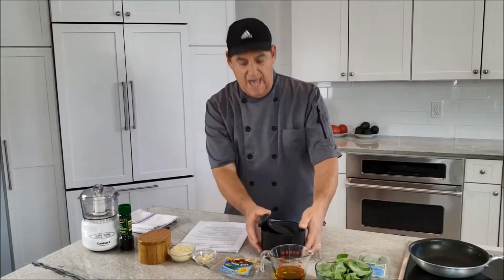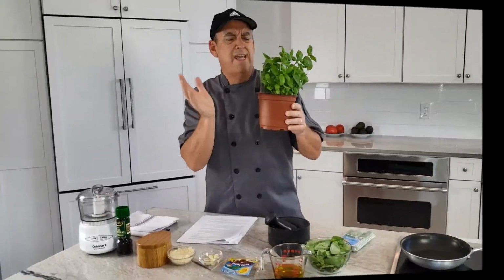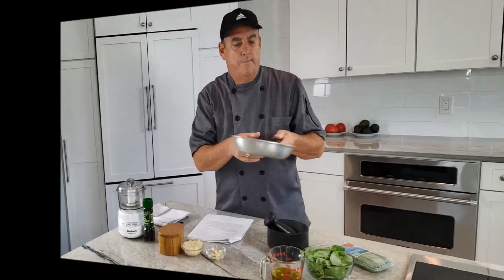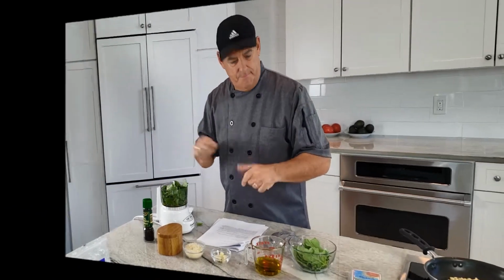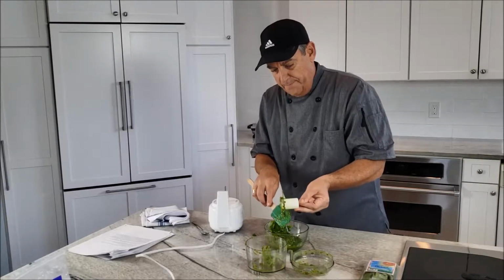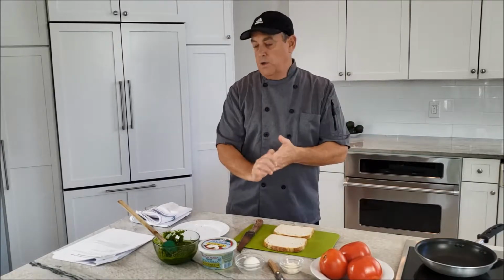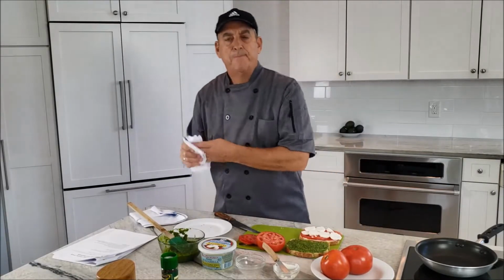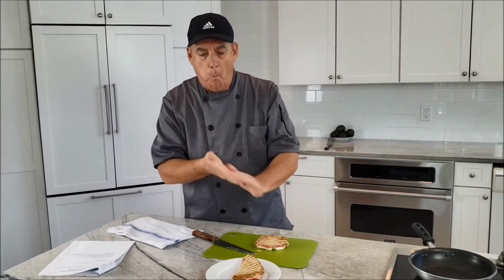How to make Classic Basil Pesto - (and use in grilled tomato & cheese sandwiches)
In this video, Chef Colin Roche shows you how to make wicked easy homemade classic sweet basil pesto. Homemade pesto is both delicious and simple to make. He also shows you how to then use that pesto as an ingredient in a Grilled Tomato, Fresh Mozzarella and Pesto Sandwich. You can find both recipes below.

If you would like even more recipes from Chef Roche, be sure to check out his Food & Travel blog

If you haven't yet subscribed to Chef Roche’s YouTube channel, we would really appreciate it if you would that way you will be notified when any new videos have been released. Also, we would like to have as many people enjoy this video as possible, so please share it with anyone that you think would find it to be of interest. Thanks!

If you like this video, channel, and/or any of the other content we create and provide to the public for free, why not show your support by buying us a cup or two of coffee to help defray some of the out-of-pocket expenses . We truly appreciate the gesture!

. If you contribute just the price of a cup of coffee a week, you will be helping to support the hosting, purchasing, creation and production of our episodes and shows that we produce and give away for free.

RECIPES:
“Wicked Easy” Homemade Classic Sweet Basil Pesto
Prep Time: 15 minutes; Cook Time: 4-5 minutes; Yield: 1 cup
Ingredients:
4 cups fresh basil leaves (from about 3 large bunches)
½-cup olive oil
1/3 cup pine nuts
2 garlic cloves
½ cup freshly grated Parmesan cheese
1-teaspoon coarse kosher salt

Directions:
• Combine first four ingredients in food processor or blender and mix until paste forms, stopping often to push down basil.
• Then add cheese and salt; blend until smooth.
• Transfer to small bowl, top with about a ¼ inch of olive oil.
• Store the pesto in the refrigerator in a covered container and use fresh within a few days or store in the freezer in a freezer-safe container.

NOTE: I suggest that you toast the pine nuts until lightly golden and fragrant in a non-stick pan over medium heat before using to bring out their flavor (but watch closely so they do not burn!)

“Wicked Easy” Grilled Tomato, Fresh Mozzarella, and Pesto Sandwich
 This grilled tomato, fresh mozzarella, and pesto sandwich is delicious, filling, and wicked easy to make! Prepare it for lunch or dinner, and both kids and adults will love it!
Prep Time: 5 minutes; Cook Time: 5 minutes; Servings: One Sandwich

Ingredients
• 2 slices Whole Wheat Bread or the bread of your choosing
• 1 tablespoon Mayo (or more or less to your liking)
• 1 1/2 tablespoons basil pesto
• 1 Tomato, sliced
• 2 oz. Fresh Mozzarella, sliced

Direction:
1. Spread the pesto on one slice of bread.
2. Spread the mayonnaise on the other slice of bread.
3. Place the tomatoes on, covering the bread.
4. Place the slices of mozzarella on the tomatoes, and then lightly salt and pepper them.
5. Place the slice of bread with the pesto overtop the mozzarella and tomatoes.
6. Place your sandwich on a Panini maker until all sides are crisp and golden brown. If you do not have a Panini maker, you can warm up a skillet on your stove top and grill your sandwich that way.
7. Cut the sandwich and serve immediately!

SUGGESTED EQUIPMENT
Mortar and Pestle, Unpolished Granite, 6 Inch

NOTE: As an Amazon Associate, I earn a small fee from qualifying purchases made through these links which helps to support the show, however it doesn't change or increase the price you pay.

The Wicked Easy Cooking YouTube channel is a proud member of the Food Media Network!